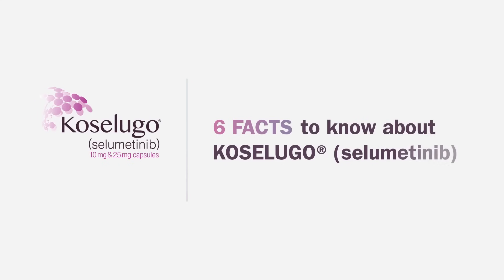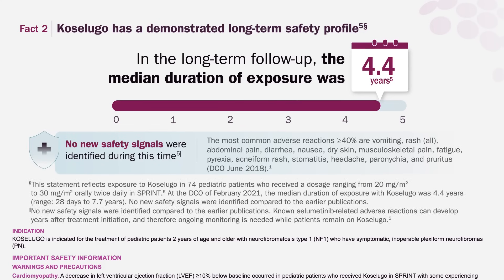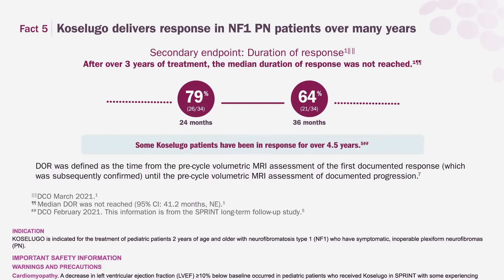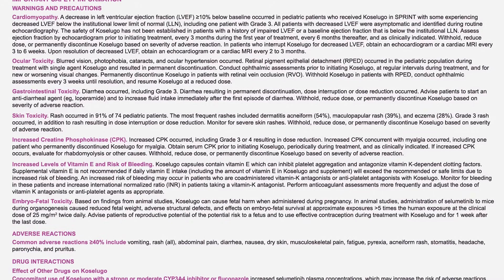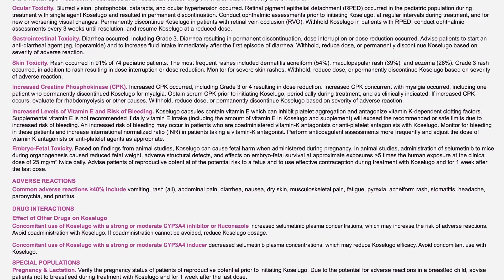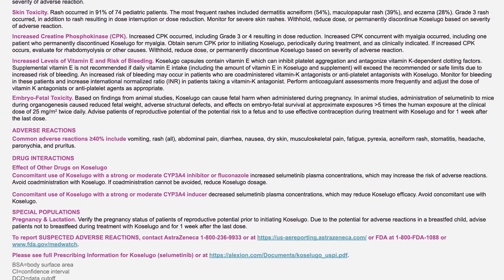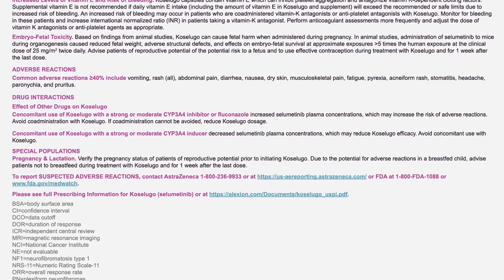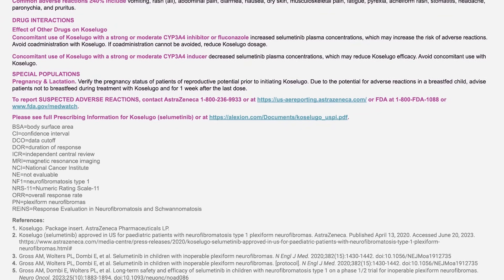6 Important Facts about Koselugo® (selumetinib) for Treating Physicians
Watch this video to learn about the first FDA-approved therapy proven to shrink NF1 PN in pediatric patients. You’ll also see data on onset of response and duration of response.

SELECT SAFETY INFORMATION
WARNINGS AND PRECAUTIONS associated with Koselugo (selumetinib) include Cardiomyopathy, Ocular Toxicity, Gastrointestinal Toxicity, Skin Toxicity, Increased Creatine Phosphokinase, Increased Levels of Vitamin E and Risk of Bleeding, and Embryo-Fetal Toxicity.
ADVERSE REACTIONS (greater than or equal to 40%) include vomiting, rash (all), abdominal pain, diarrhea, nausea, dry skin, fatigue, musculoskeletal pain, pyrexia, acneiform rash, stomatitis, headache, paronychia, and pruritus.
DRUG INTERACTIONS include strong/moderate CYP3A4 Inhibitors or Fluconazole and CYP3A4 Inducers.
Please see additional Important Safety Information throughout and full Prescribing Information for Koselugo (selumetinib)

This content is intended for US HCP audiences only. US/KOS-NF1/0612